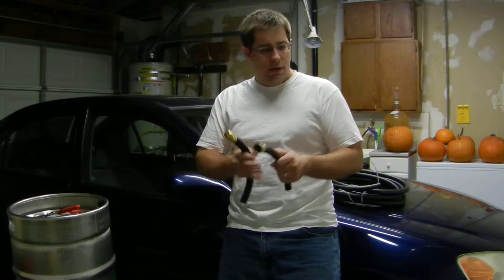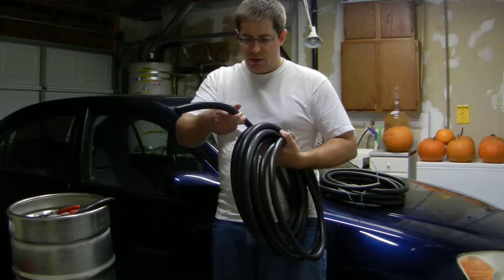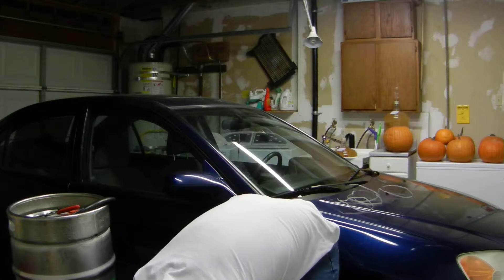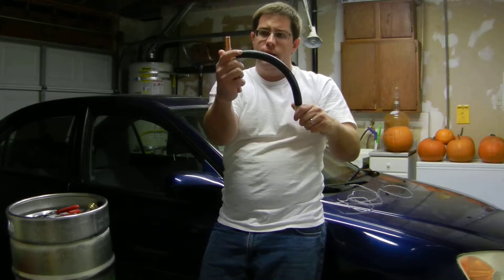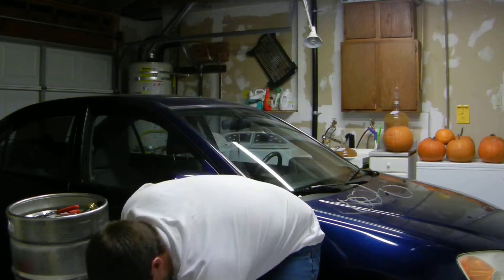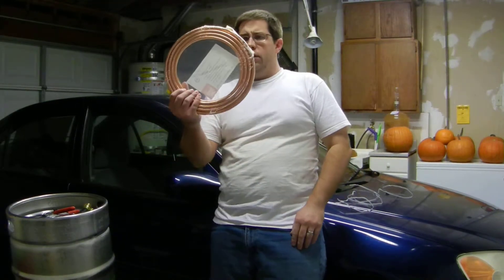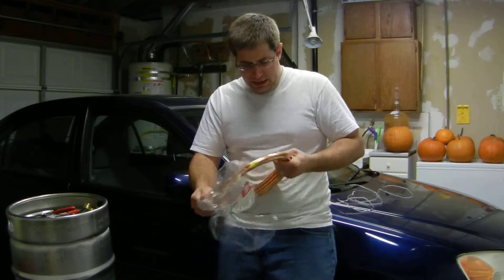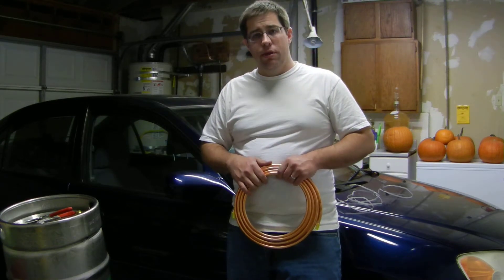Counterflow Wort Chiller, Part 3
Building a counterflow wort chiller for chilling beer wort at home.